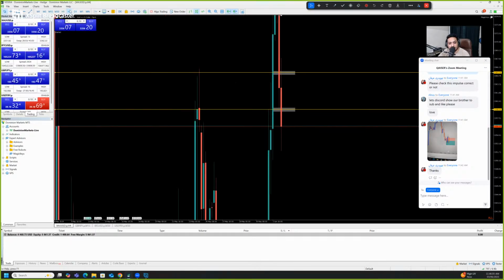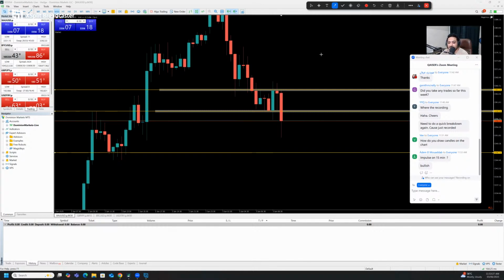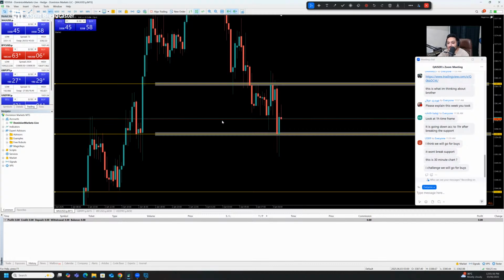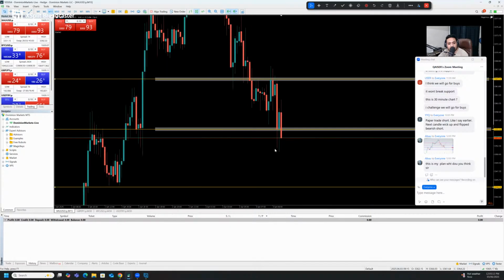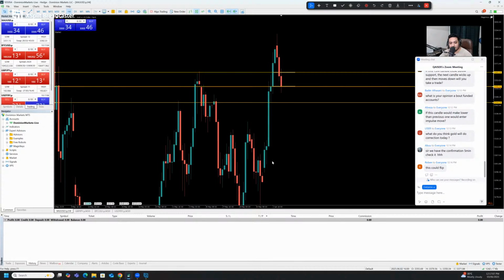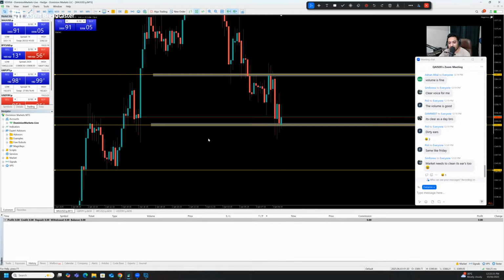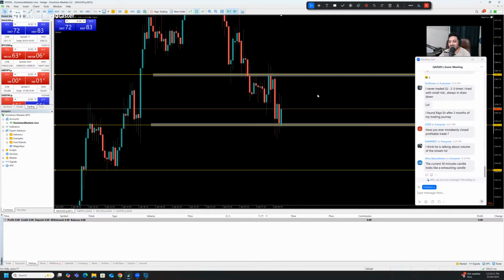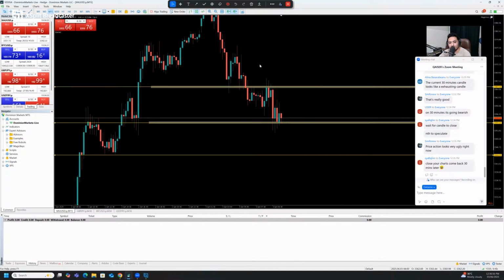LIVE STREAM 03/06/25